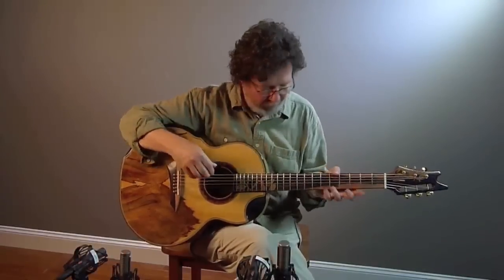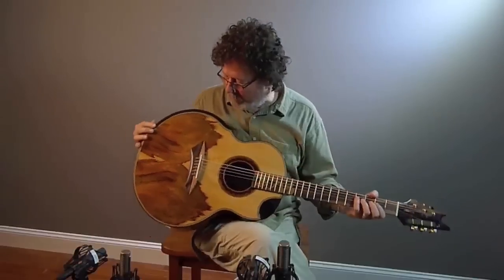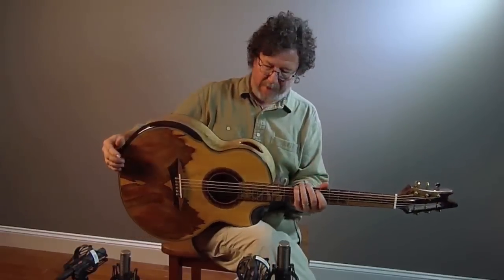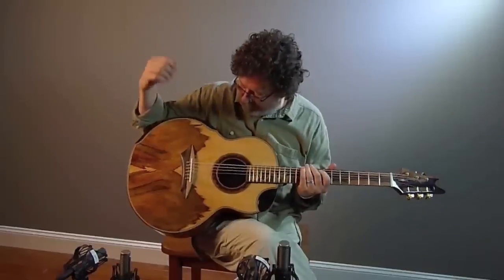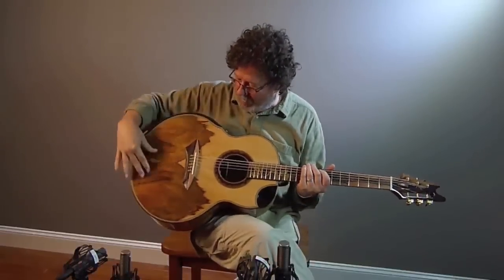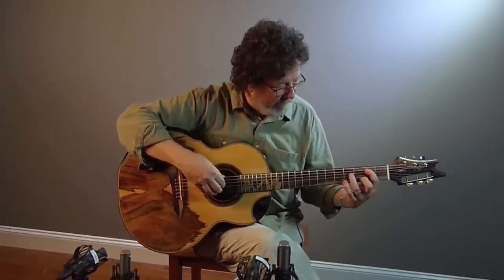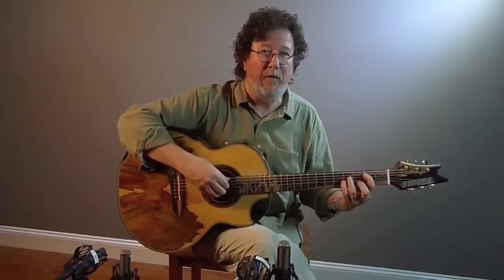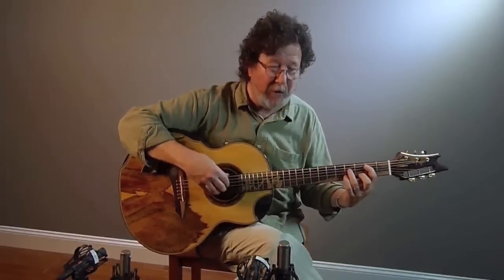New Yong JJ Mango Special Mango/Mango at Dream Guitars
Unique design and amazing wood choices. The guitar is a work of art. This is a guitar that stands out no matter where it is in a room. You have Jeffry's signature style and the Mango wood top to thank for that. And though its visual allure is what catches your attention, what keeps you coming back is its voice. It's smooth, strong, and mellow, and sounds especially good in lower, alternate tunings.